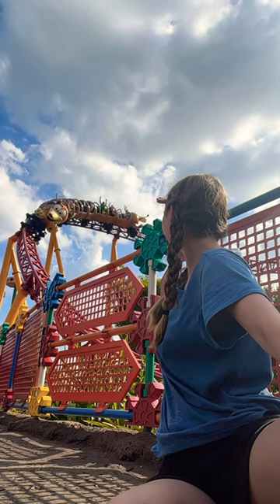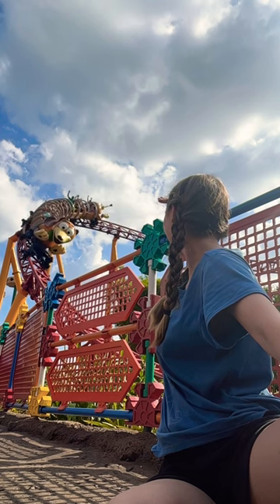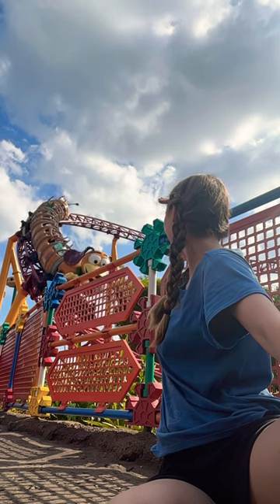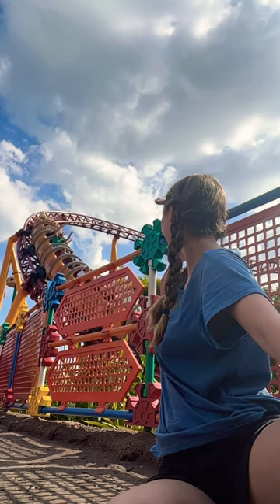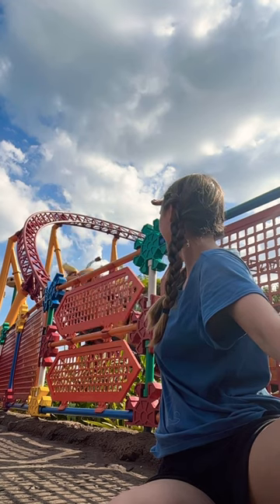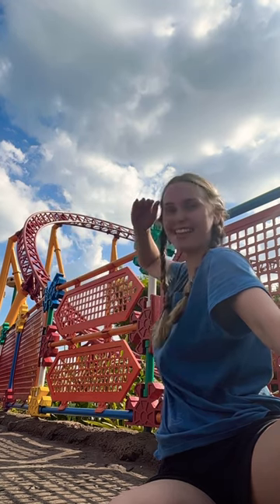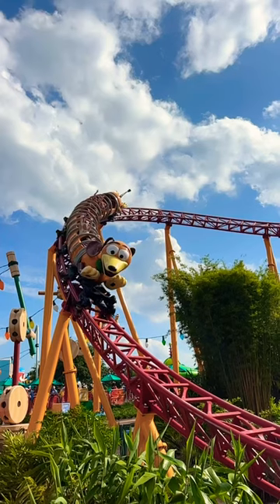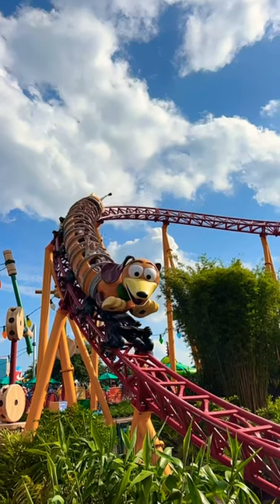🐶 dog rollercoaster shorts hollywoodstudios disney toystory epic fyp wow funny